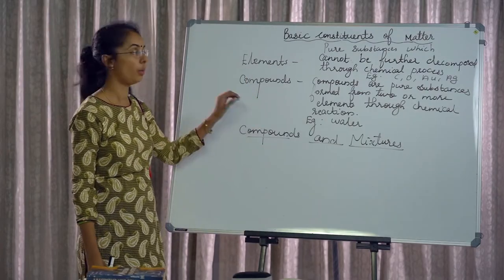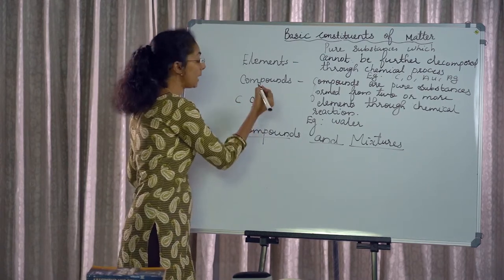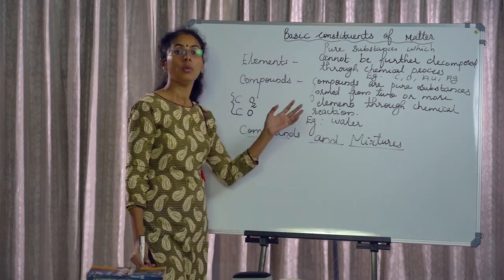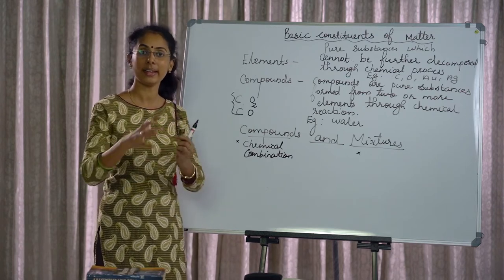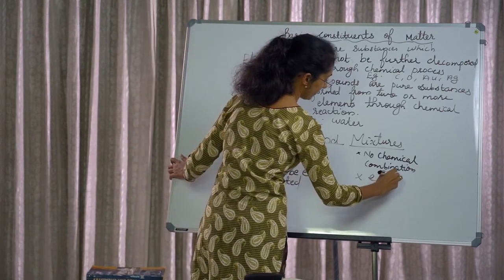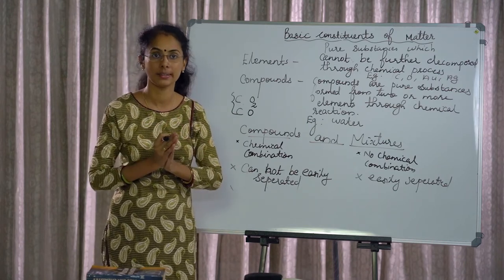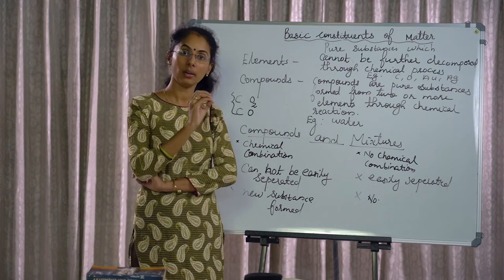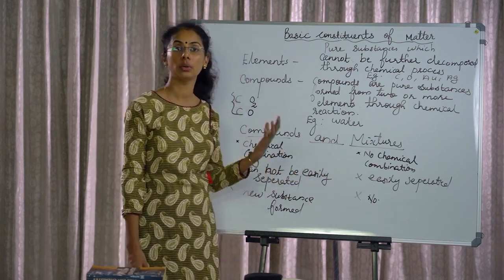Kerala State Syllabus, Chemistry, 08th Standard, Chapter 04, 'Basic Constituents of Matter', Part 02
Part 02 of this playlist ensures the briefing of the topic 'Elements and Compounds.